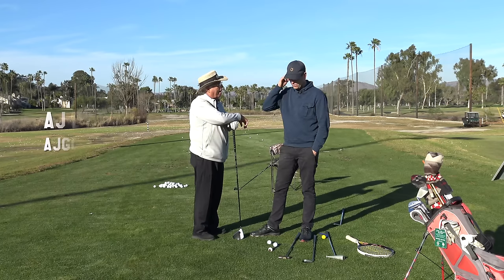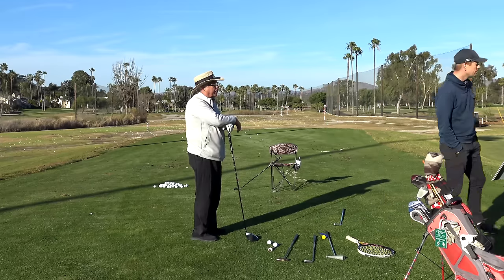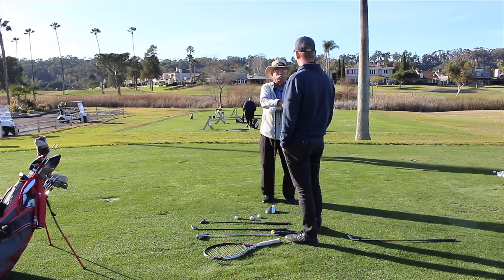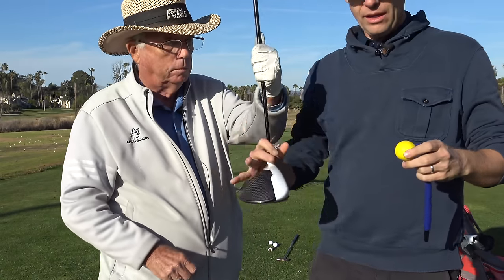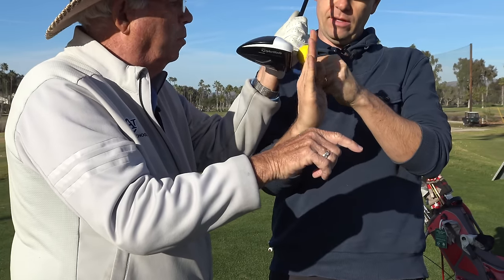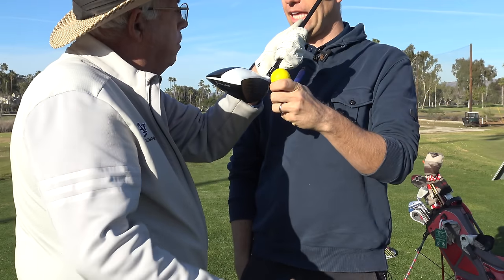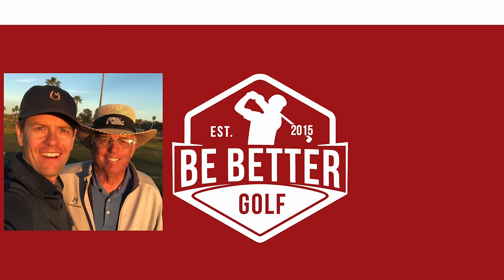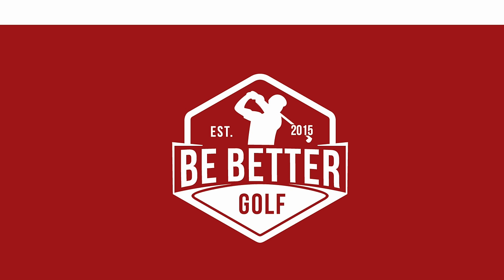AJ Bonar, Truth About the Moment of IMPACT in Golf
This is the first in a series of videos with AJ Bonar from "AJ Reveals the Truth About Golf" a very successful golf instruction DVD that was advertised on the golf channel for years.

AJ contends that good golf shots are like a finely tuned magic trick with the hands. He wants players to concentrate on the top of the club moving faster than the bottom of the club through impact and the toe moving faster than the heel.

I also am trying to travel more to interview more instructors and make more content at unique courses.

Bitcoin address     1NktTZn2Zxj1EiSD5oT7aE4yQUgWmymrVy

Bitcoin Cash Address   1JjRbeS6XaDNQqd6W6RbDKc87XCf77zcBoX